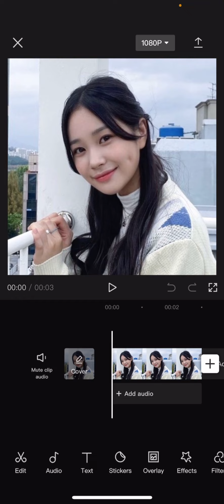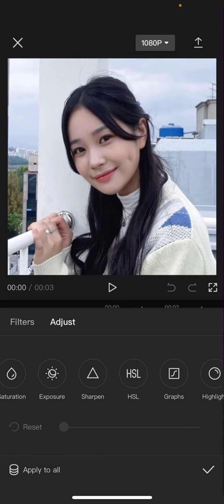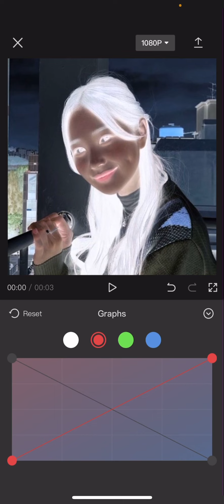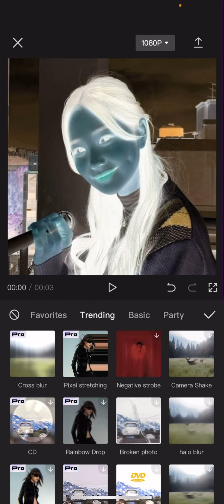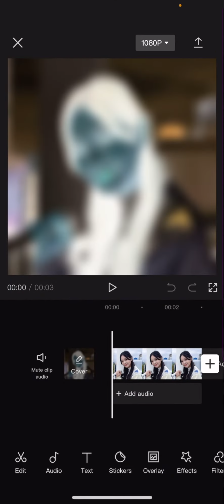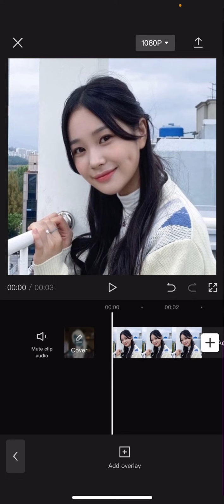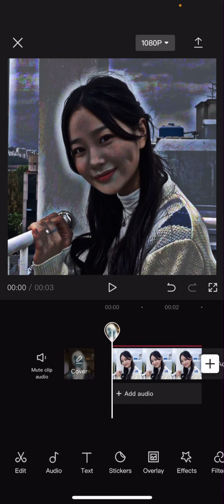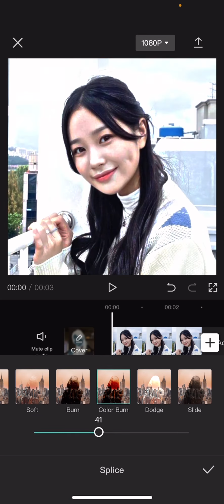Famous Quality Edit Tutorial On CapCut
Want to create this famous quality edit on CapCut? Here's how you can do that.